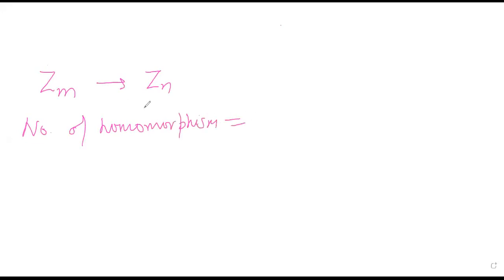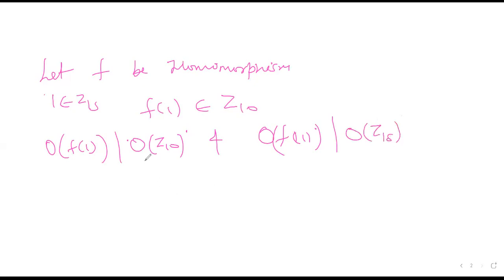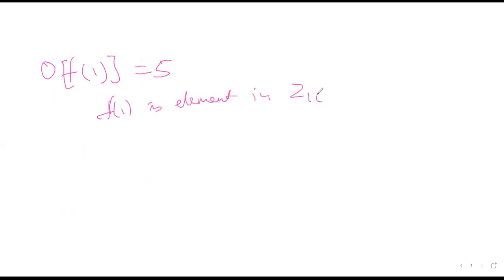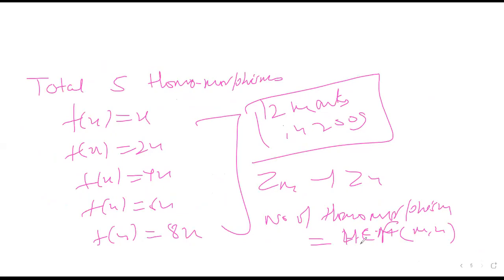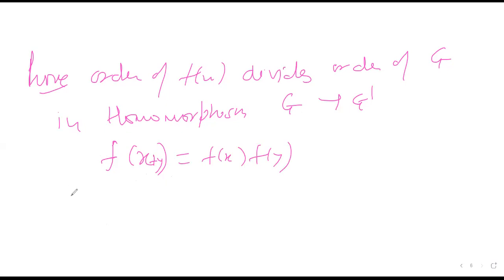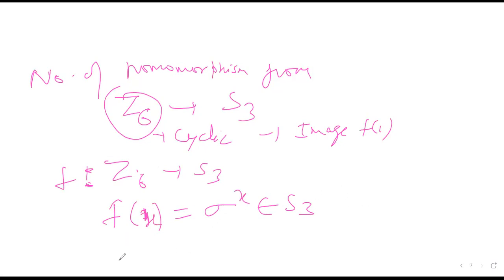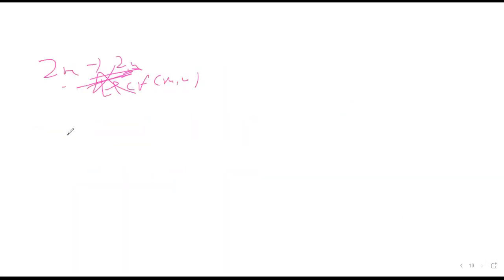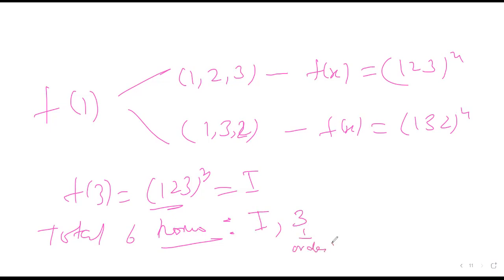(PYQ 2009) Number of Homomorphisms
Discussing how to find No of homomorphisms